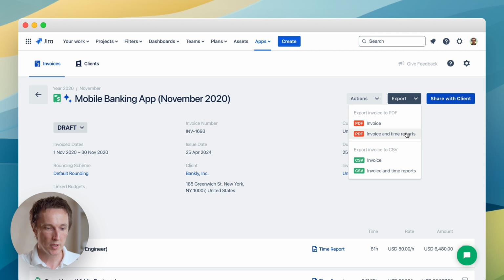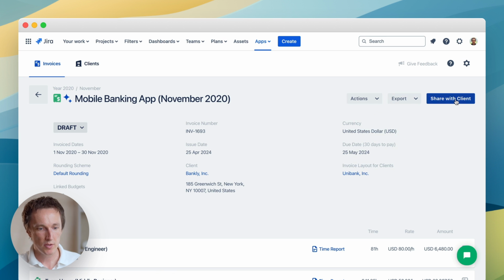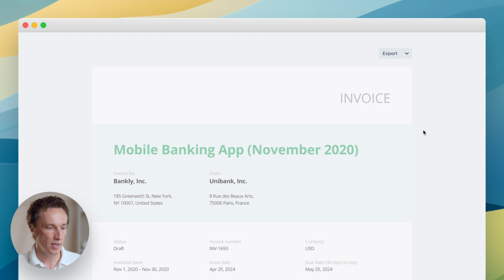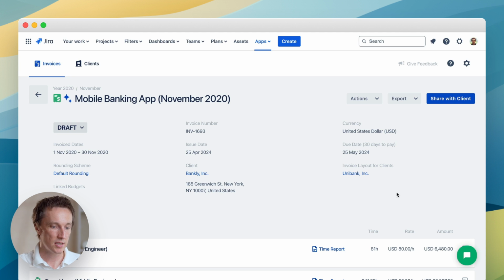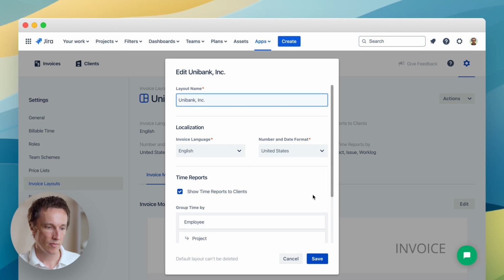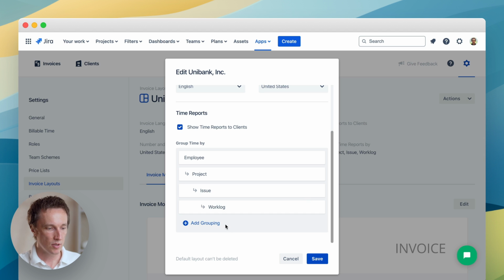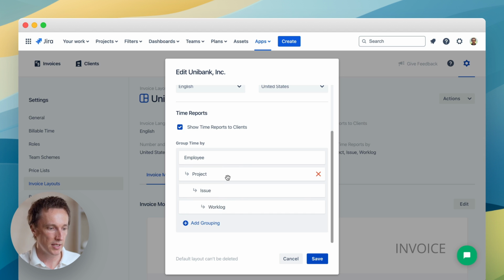How to Attach Time Reports to Invoices in Clerk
At 👋 Hello Clerk we create amazing apps that automate financial tasks in Jira Cloud — 🌎

In this video, you'll learn how to attach time reports to invoices in the Clerk Invoices app. See how time reports are automatically added to invoice lines, customize them, and control visibility when sharing with clients.